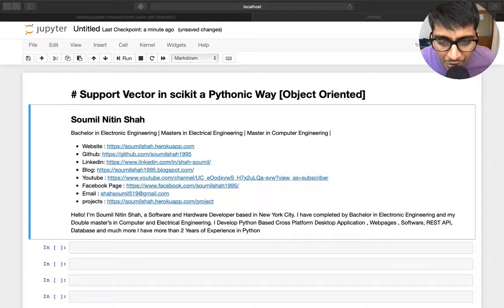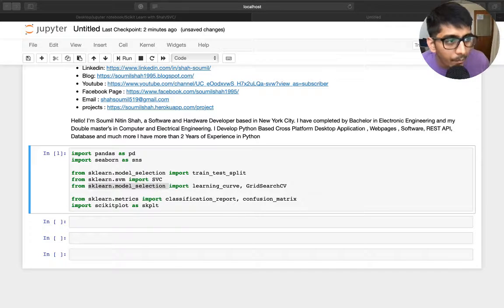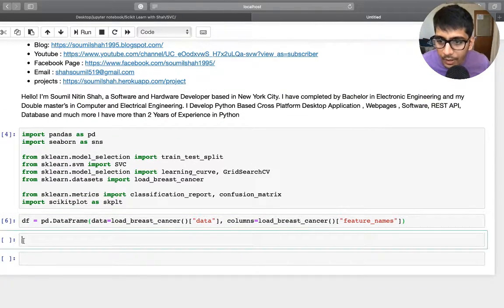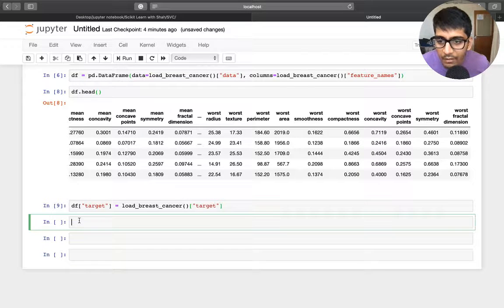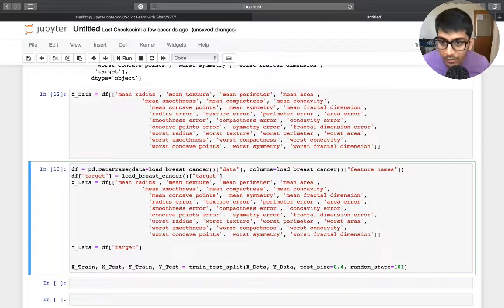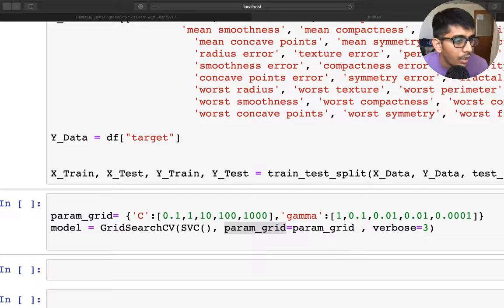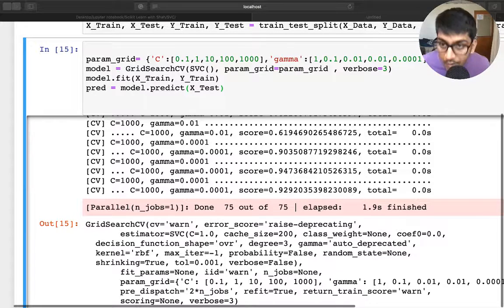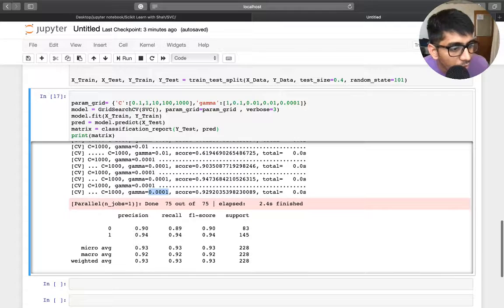Machine Learning with Scikit (Support Vector ) classifier tutorial #10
Soumil Nitin Shah
Bachelor in Electronic Engineering | Masters in Electrical Engineering | Master in Computer Engineering |

Hello! I’m Soumil Nitin Shah, a Software and Hardware Developer based in New York City. I have completed by Bachelor in Electronic Engineering and my Double master’s in Computer and Electrical Engineering. I Develop Python Based Cross Platform Desktop Application , Webpages , Software, REST API, Database and much more I have more than 2 Years of Experience in Python.